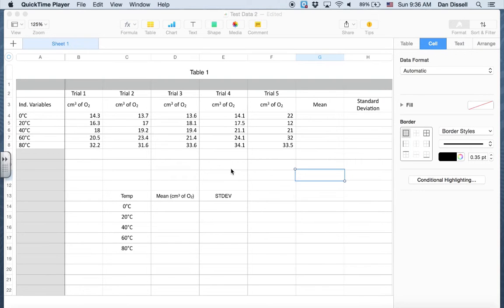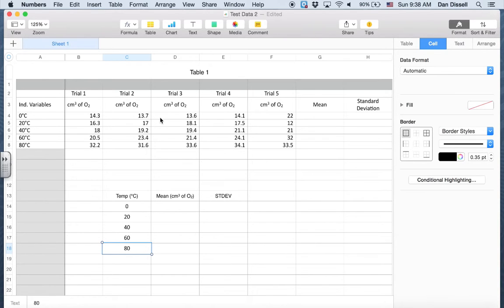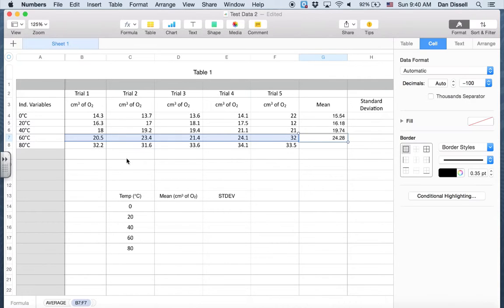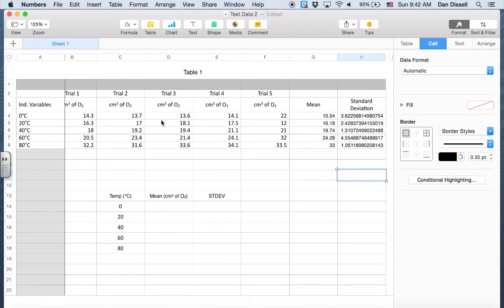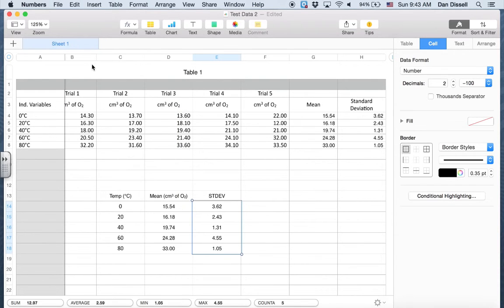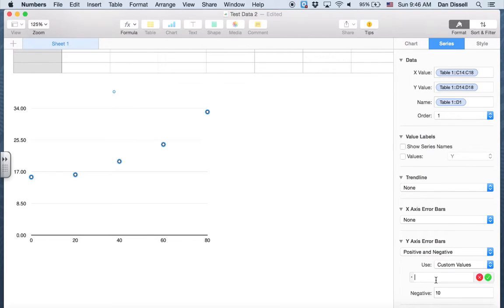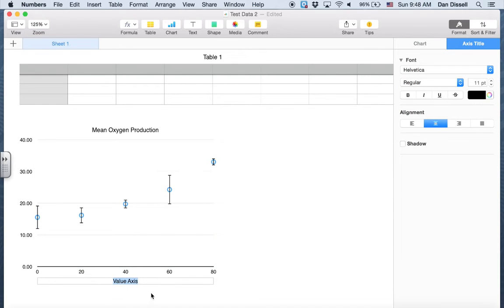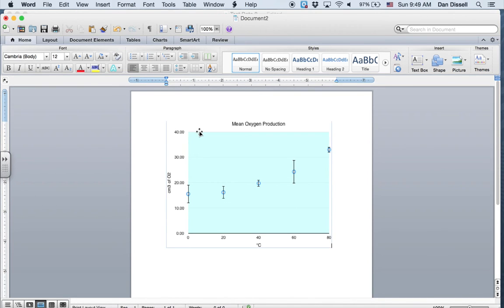IB Biology Graphing & Processing Data Using Numbers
Graphing & Processing Data using Numbers